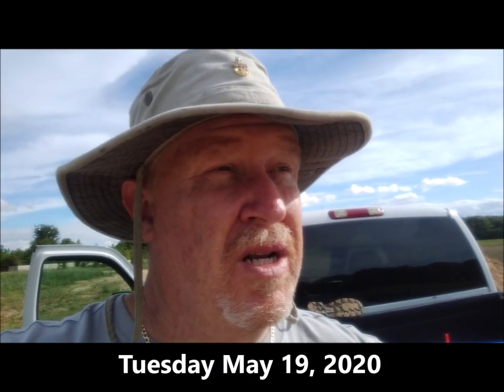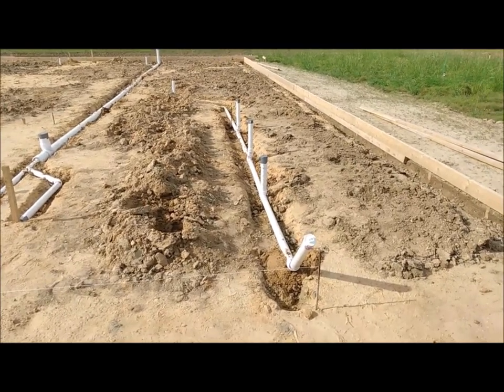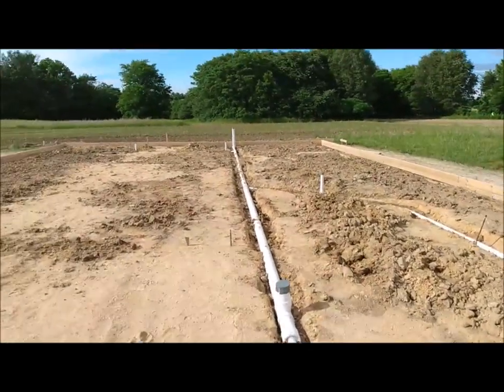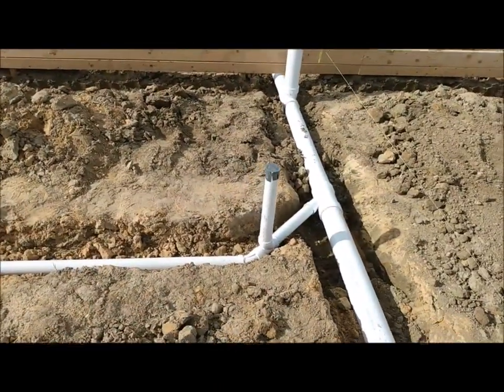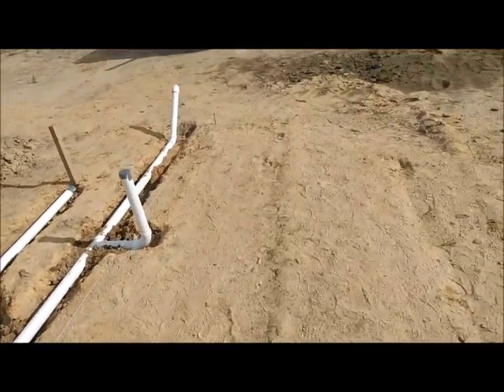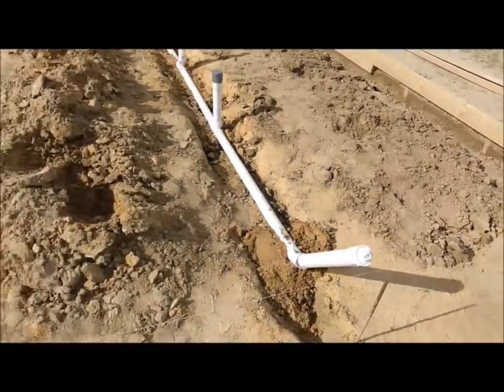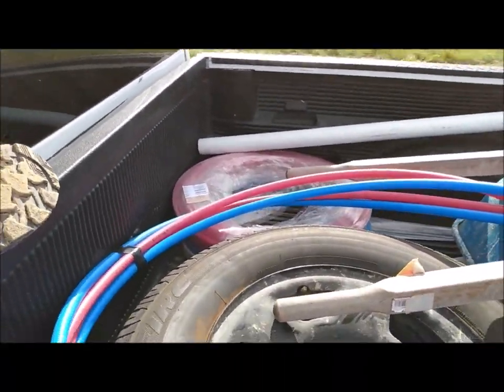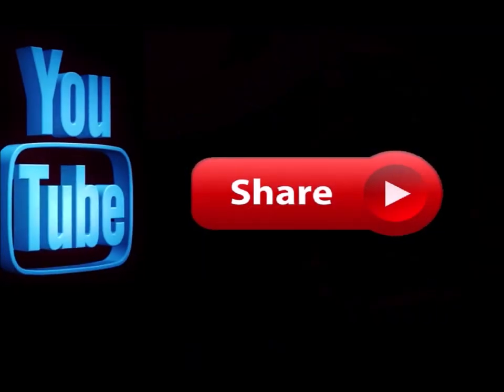DIY Installing plumbing drains for concrete foundation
This is just an update on some of the work we have been doing to get ready for a concrete slab foundation.  It is not inclusive of everything but gives you an idea of how things are progressing.